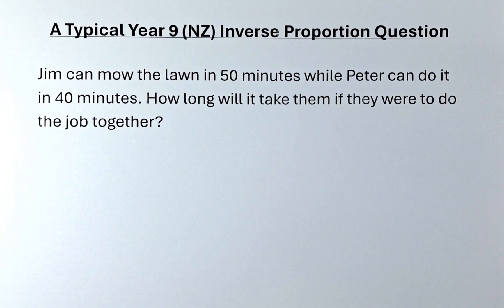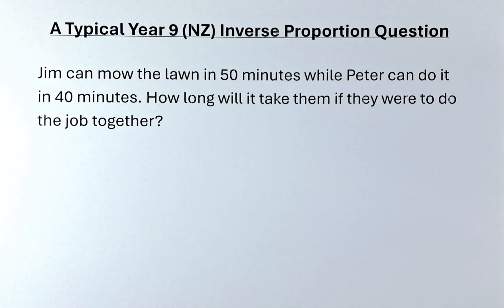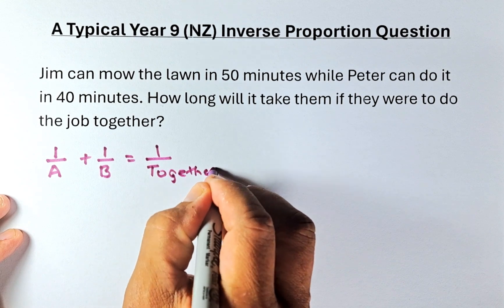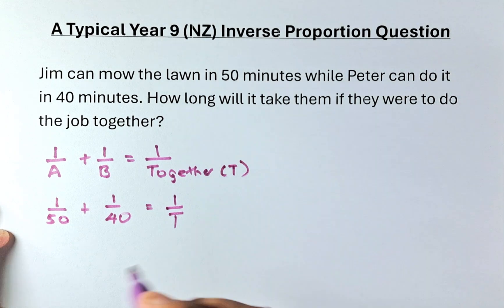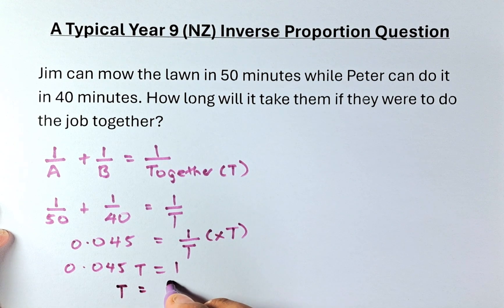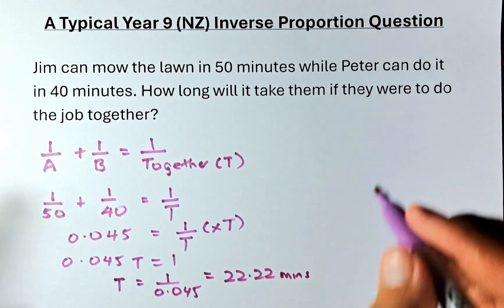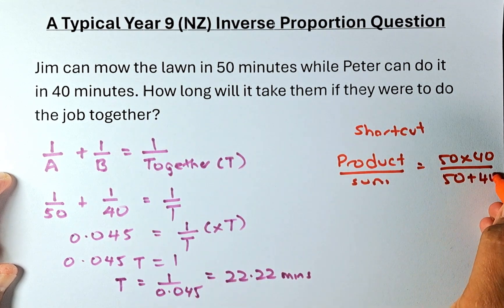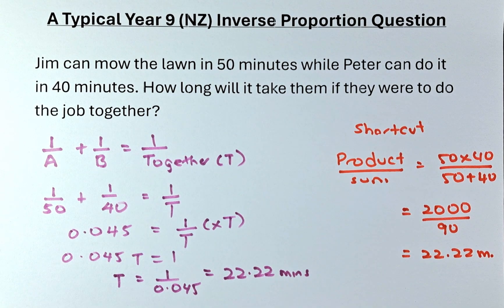A Typical Year 9 Inverse Proportion Question. (NZ). Question 2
In this video, we will try to solve a typical Year 9 question on the Inverse Proportion from the NZ curriculum. This type of question will always appear in any Year 9 exam. Try this and see if you can solve them. Cheers.